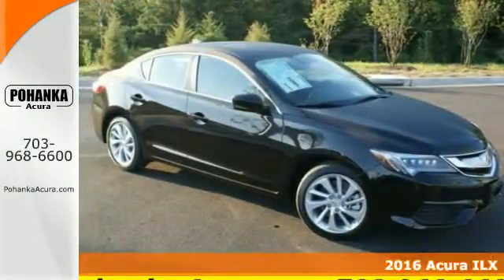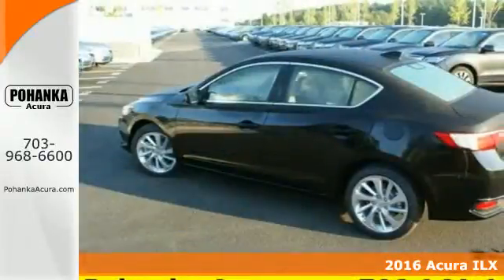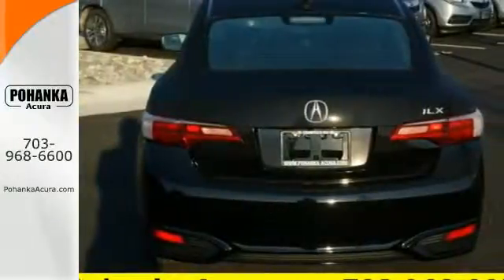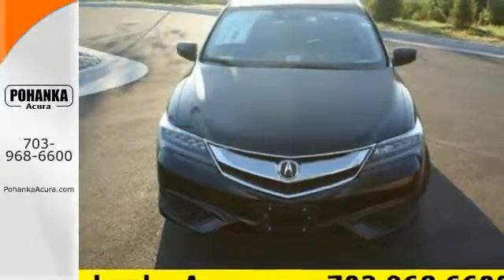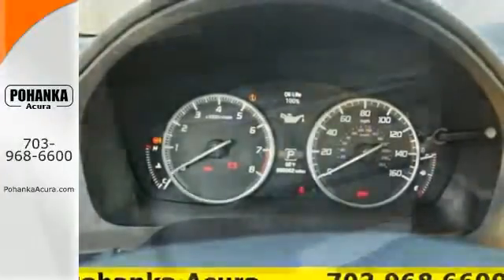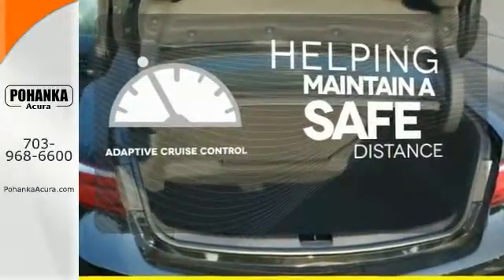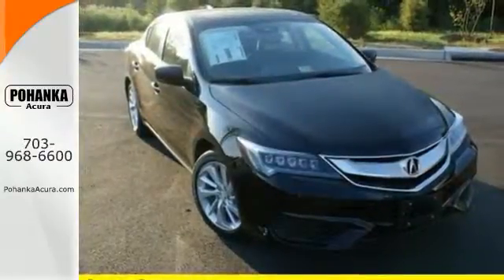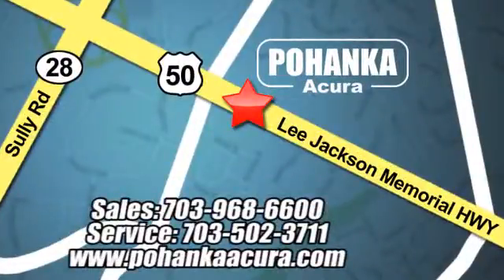2016 Acura ILX Falls Church VA Acura Washington-DC, MD GA016862 - SOLD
Year: 2016
Make: Acura
Model: ILX
Trim: 2.4L
Engine: 2.4L I4 DOHC i-VTEC 16V
Transmission: 8-Speed Automatic
Color: Black
Interior: Black
Stock #: GA016862
VIN: 19UDE2F33GA016862
Won't last long! Come to Pohanka Acura! This good-looking 2016 Acura ILX is the rare family vehicle you are looking to get your hands on. The true definition of high-end. All prices exclude taxes, title, license, and dealer processing fee of $599.00. Published price subject to change without notice to correct errors or omissions or in the event of inventory fluctuations. All features not on all vehicles. Vehicles shown are for illustration purposes only. MPG is based on 2015 EPA mileage ratings. Use for comparison purposes only. Your actual mileage will vary, depending on how you drive and maintain your vehicle, driving conditions, battery pack age/condition (hybrid only), and other factors. MPG is based on 2016 EPA mileage ratings. Use for comparison purposes only. Your mileage will vary depending on driving conditions, how you drive and maintain your vehicle, battery-pack age/condition (hybrid only), and other factors.

Address:
13911 Lee Jackson Hwy